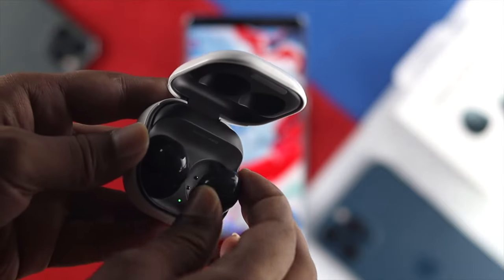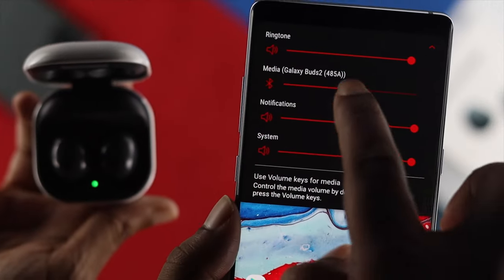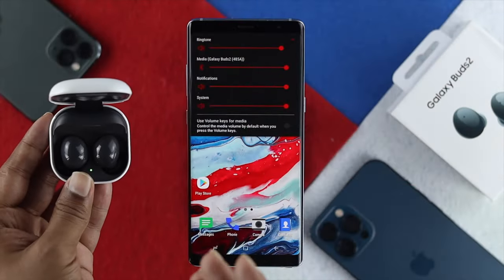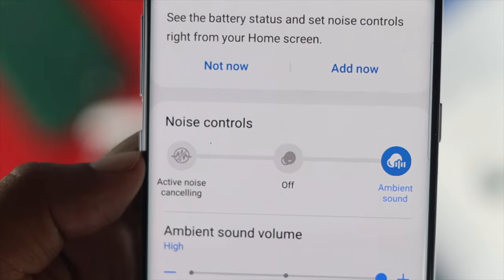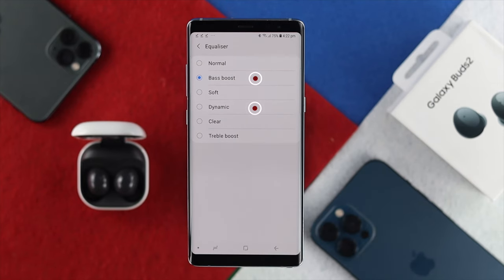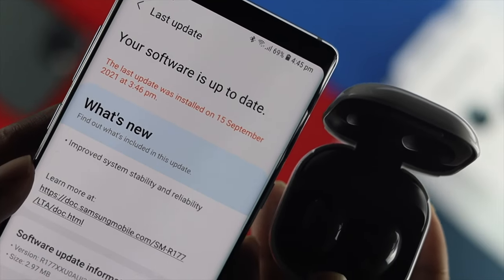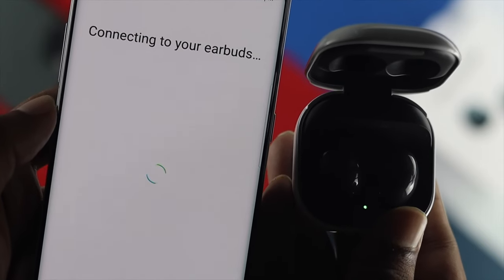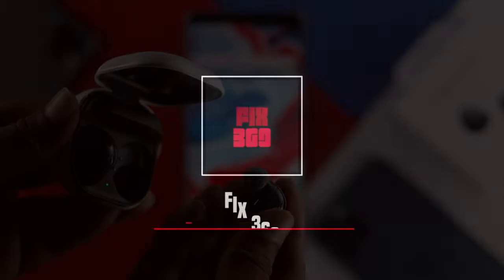Samsung Galaxy Buds 2 How To Fix Low Volume! [Adjust Sound]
Many people complain they are getting very low volume in their Samsung galaxy Buds 2. In this video, we will show how you can easily fix low volume problem on Samsung Galaxy Buds 2 or any Samsung Galaxy buds (Live, Plus, Pro)

0:00 What this video is about
0:30 Check Volume level
1:15 Turn off noise control
2:01 Change Galaxy Buds Sound Setting
2:41 Update Samsung Galaxy Buds
3:06 Reset Samsung Galaxy Buds 2